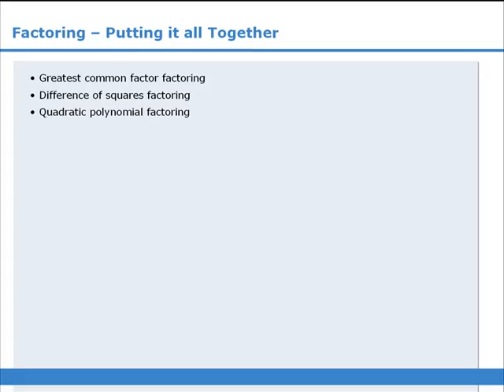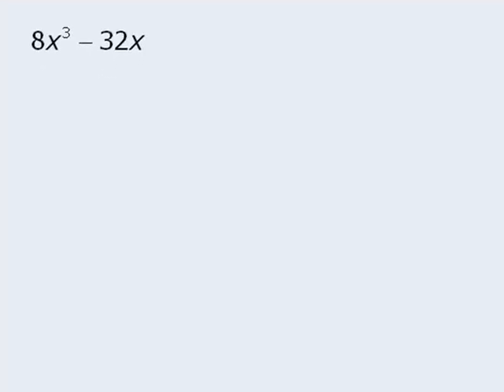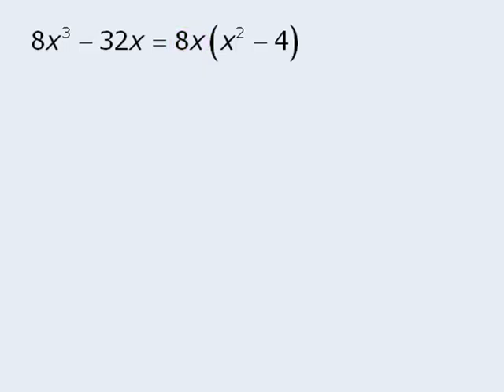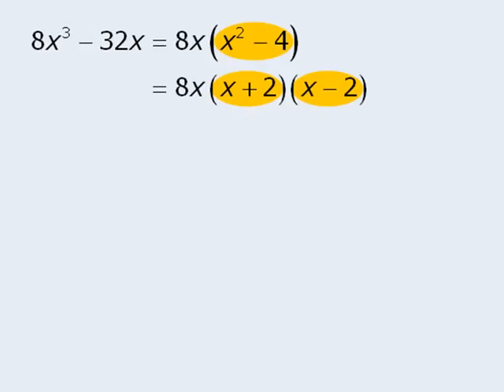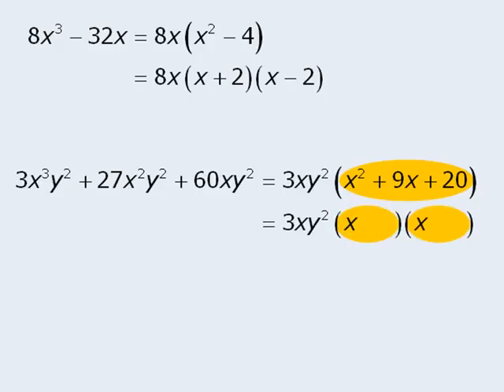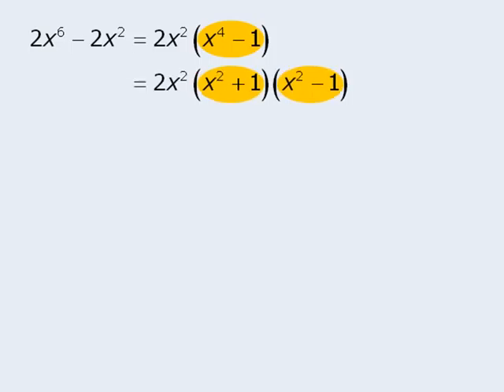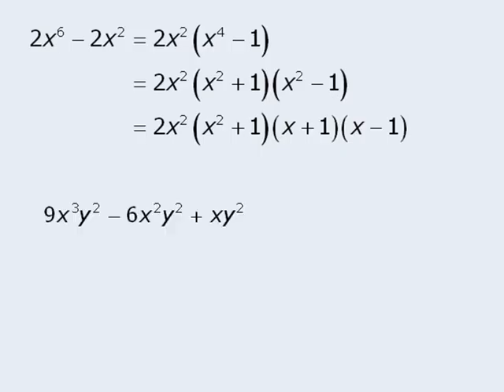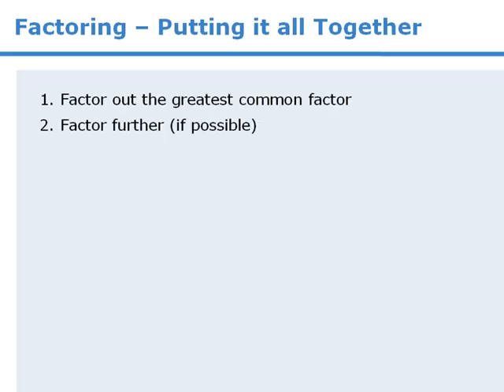8 Factoring Combined